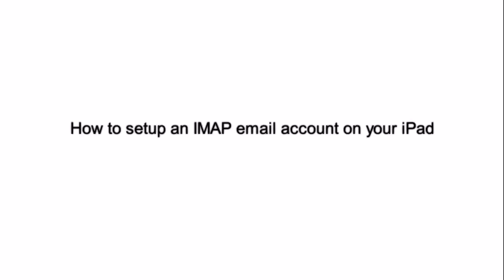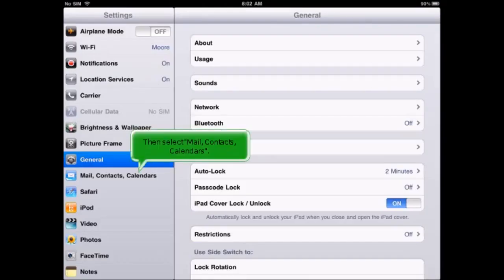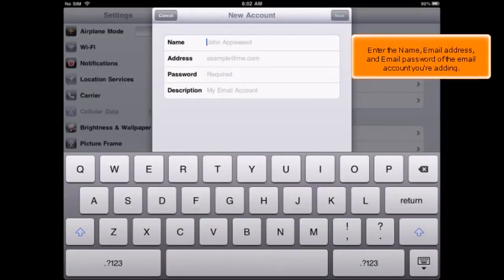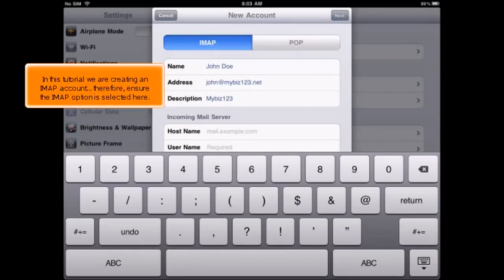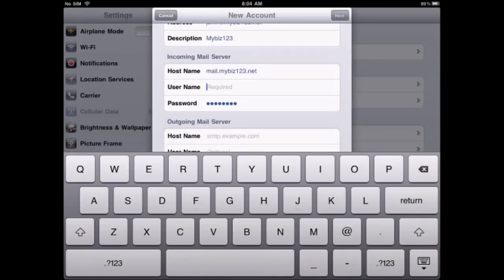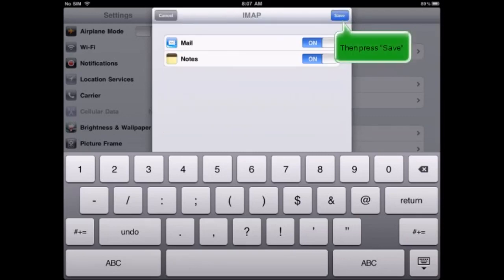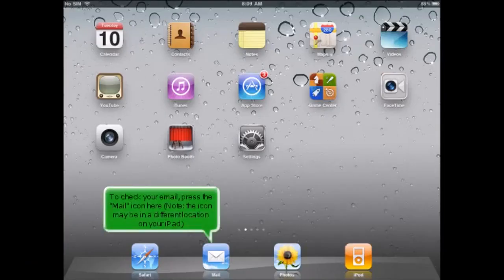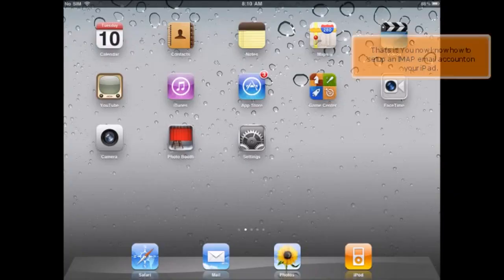iPad: How to Set Up an IMAP Email Account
In this HostPapa tutorial, we show you how to set up an IMAP email account on your iPad.

 You can manage your email accounts from your iPad. You can easily set up web email accounts like Gmail or Yahoo, but you'll need details about your mail server to add IMAP, POP, and Exchange accounts.